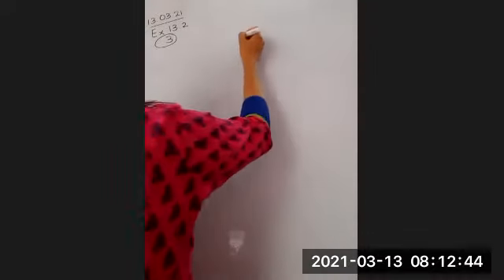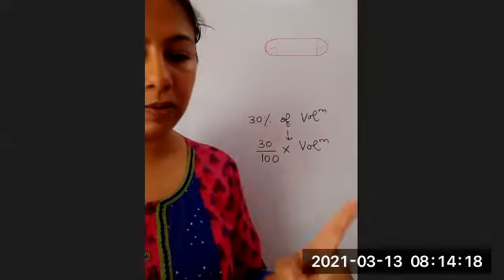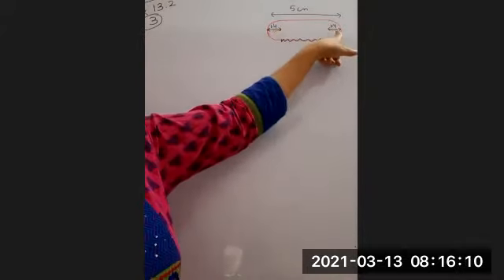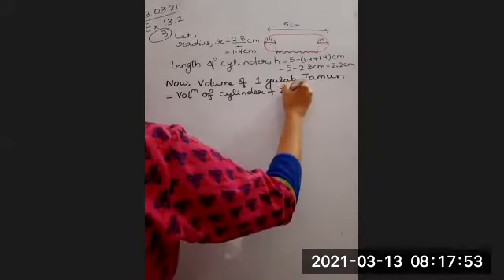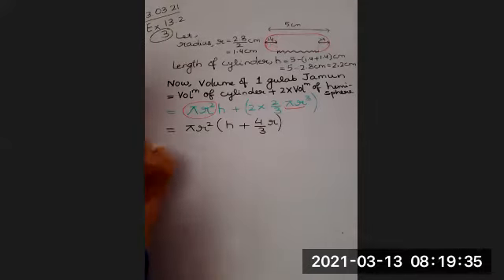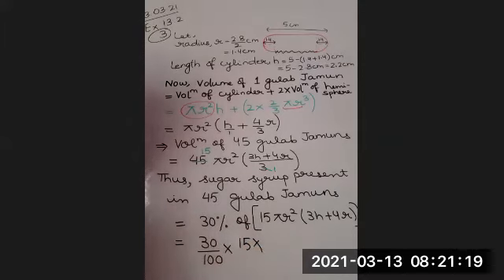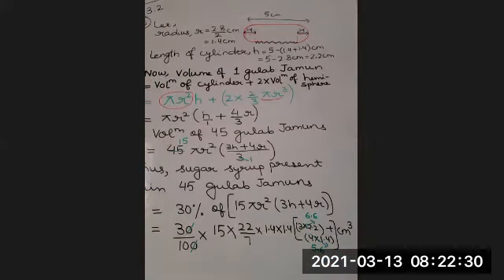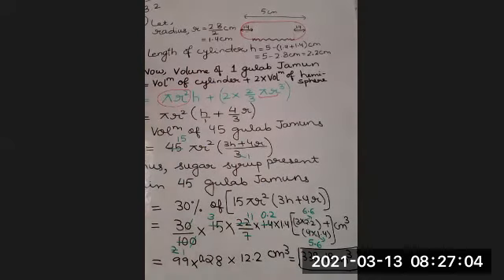Surface Areas and Volumes (Ex 13.2, Ques 3)